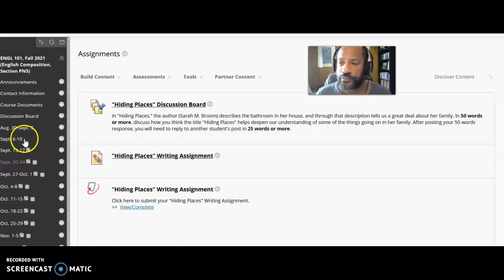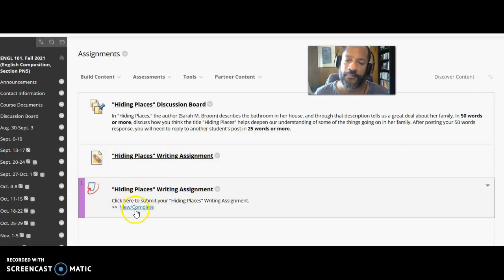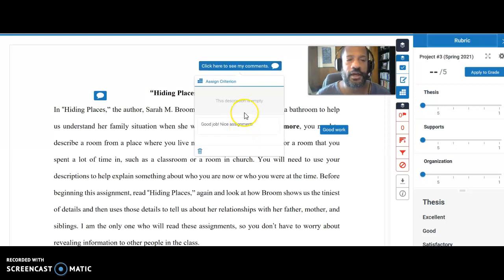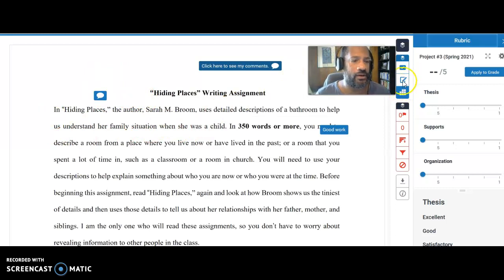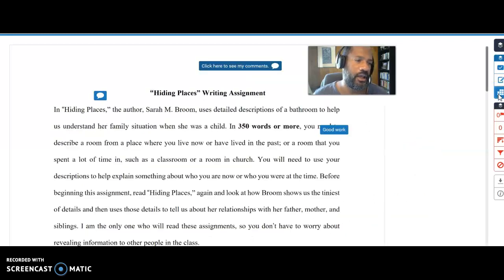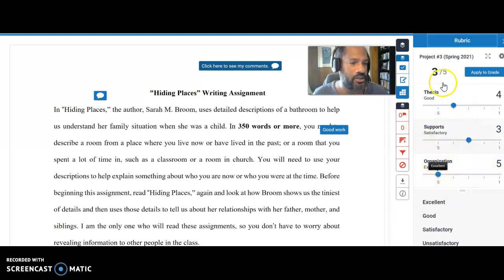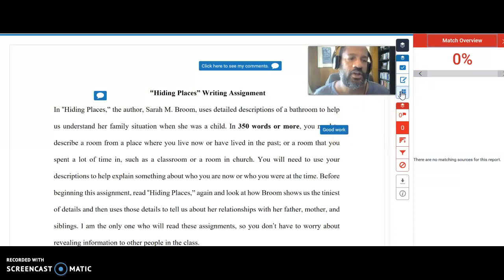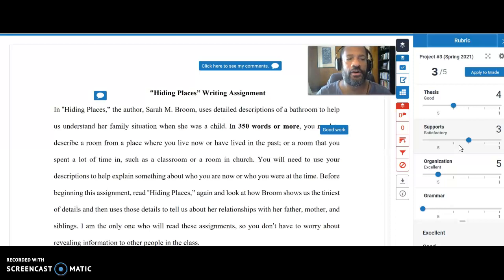101 Turnitin comments Quiz